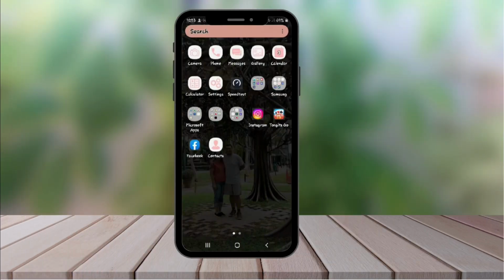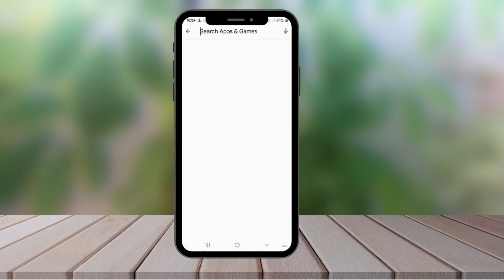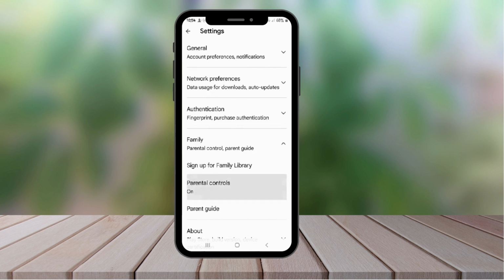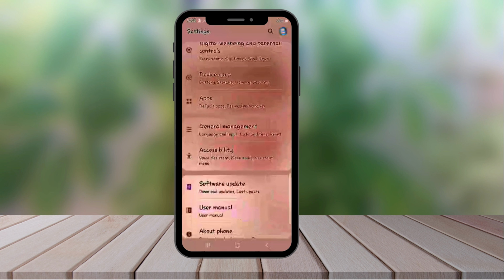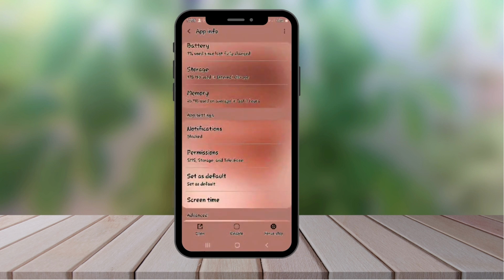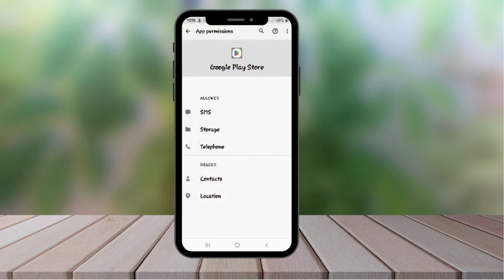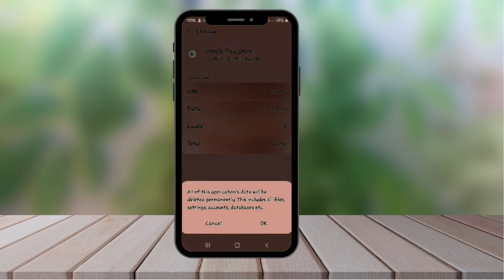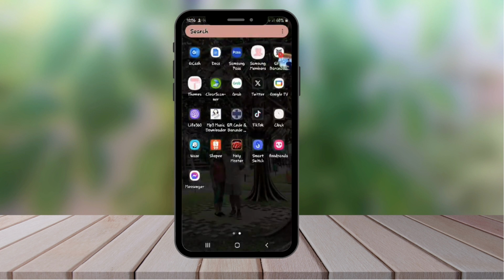How To Disable Parental Control in Google Play Store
In this video we will show you how to use the parental control in the Google Playstore. This tutorial will be helpful if you would like to set or disable apps or install settings for your children.